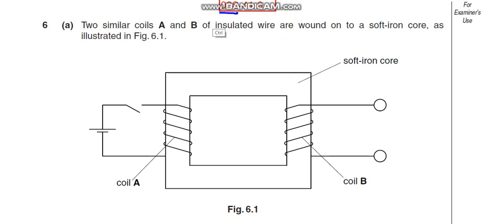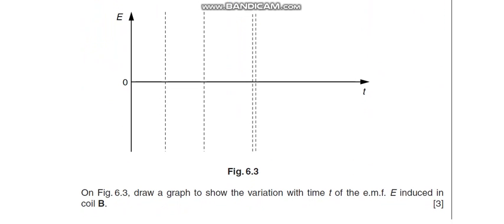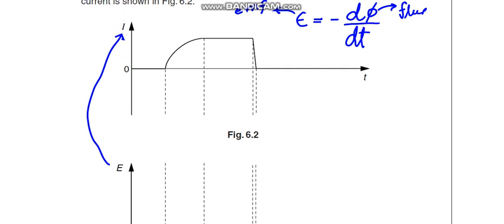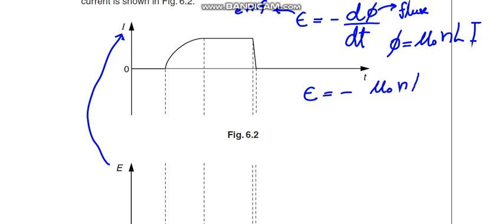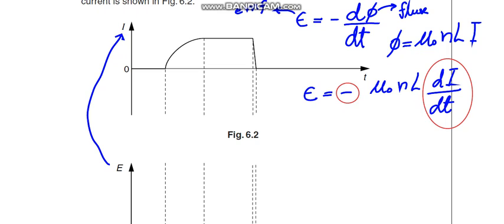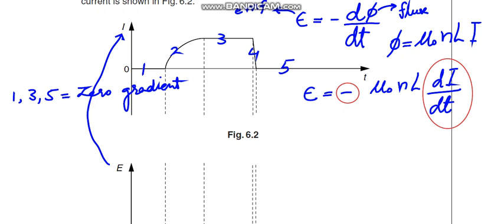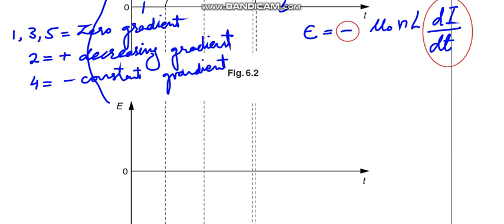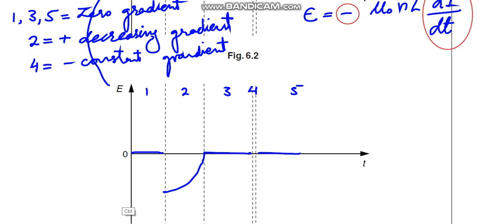A Level Physics 2002 Transformers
A Levels
Physics
CAIE
Transformers
Past Papers
Topicals